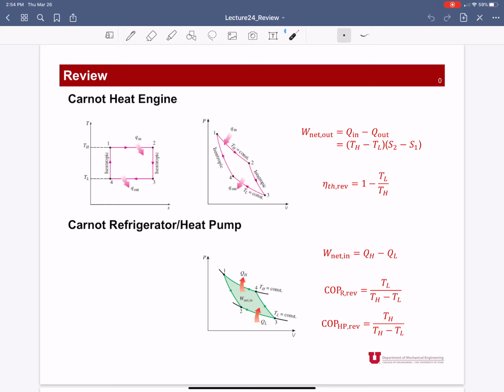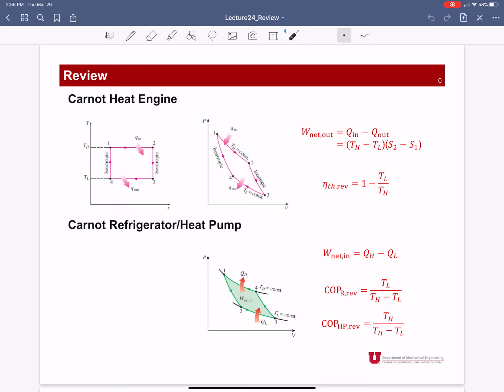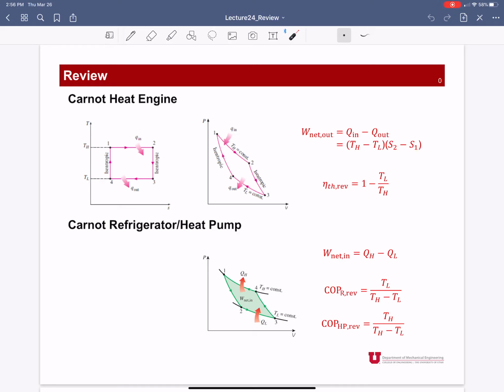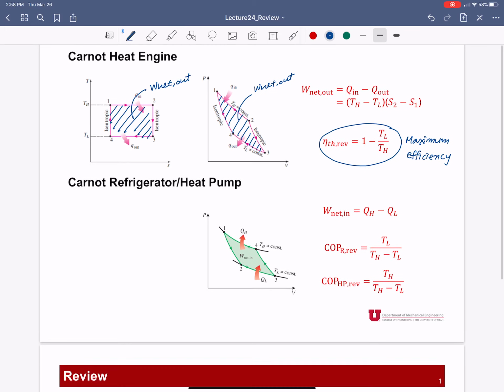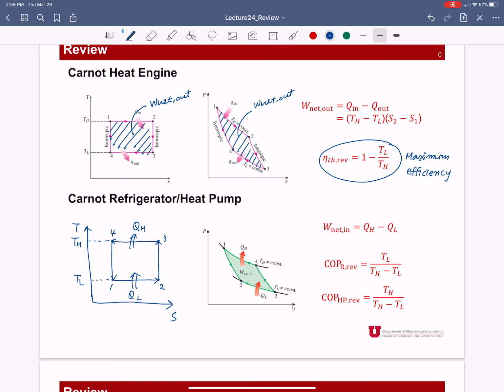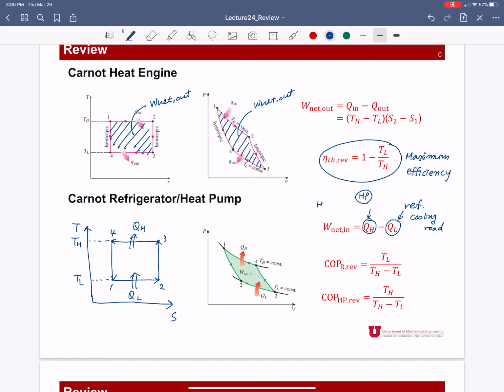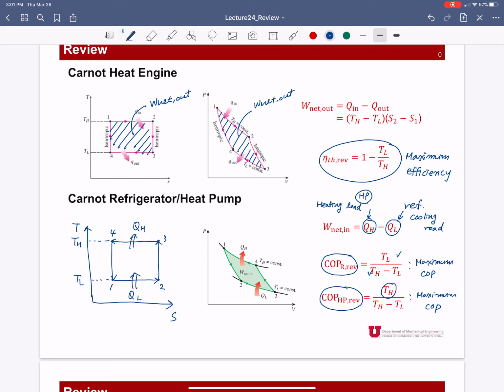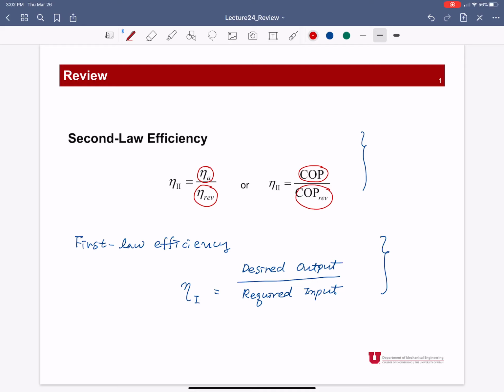Thermodynamics Lecture 24 - Review